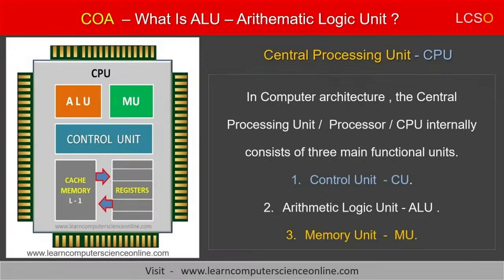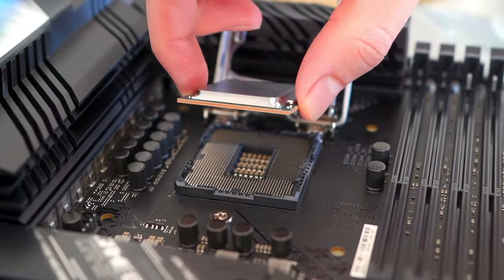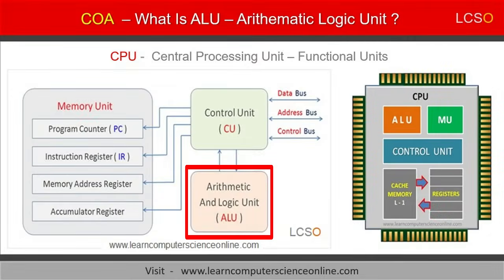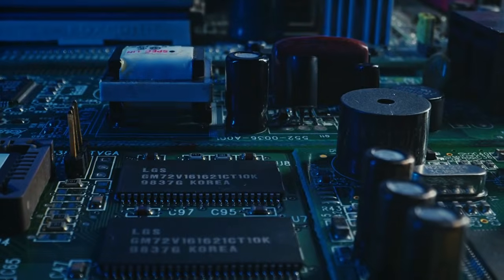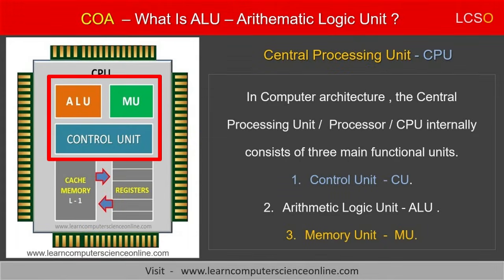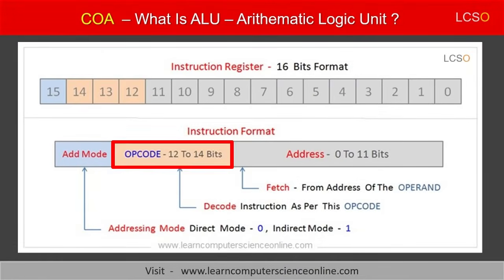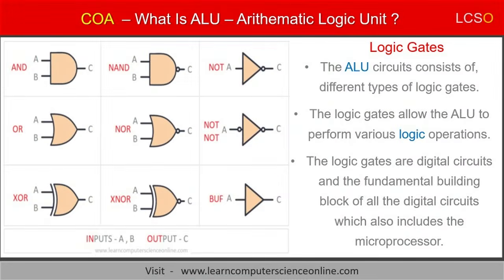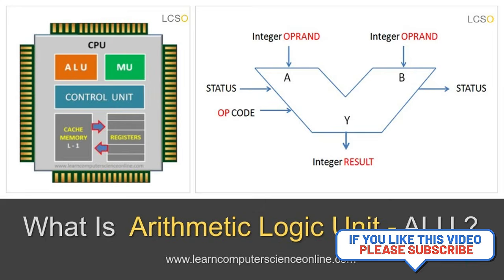What Is Arithmetic Logic Unit ? | ALU In Computer Architecture Explained.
What Is Arithmetic Logic Unit ?

What Is ALU In Computer Architecture ?

The arithmetic logic unit is commonly abbreviated as ALU in the computer architecture.
The ALU is an internal component of the, microprocessor architecture.
The CPU - Central Processing Unit is the brain and main hardware component installed on the motherboard. ALU is part of CPU.
The microprocessor components can be basically grouped into, three functional units.
These three functional units of the CPU are first, the control unit, second, the arithmetic logic unit and third the memory unit.
The arithmetic logic unit is a crucial component of the, central processing unit CPU.
The ALU  is said to be the mathematical brain of the microprocessor.
In simple words, the control unit decodes the program instructions and the arithmetic logic unit performs the desired operations.
The arithmetic logic unit essentially performs both arithmetic operations and the logic operations necessary to operate on the data.
The arithmetic operations performed by the arithmetic logic unit includes, all the mathematical calculations such as addition, subtraction, division, and other such arithmetic functions.
Whereas, the logical operations of the ALU include, all the logical functions, such as greater than less than comparison equal to bit shifting operations and the comparison operation.